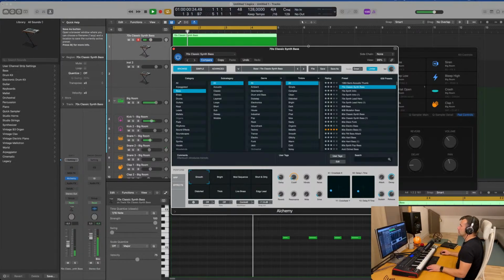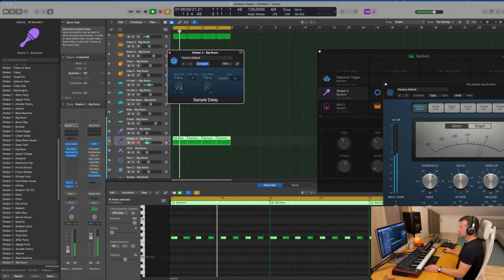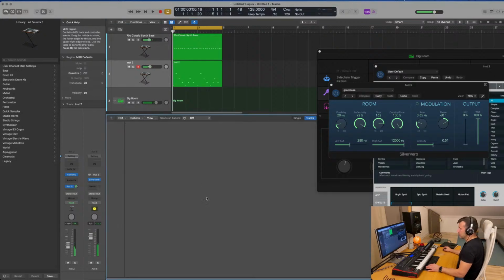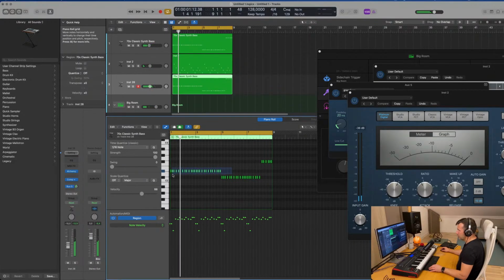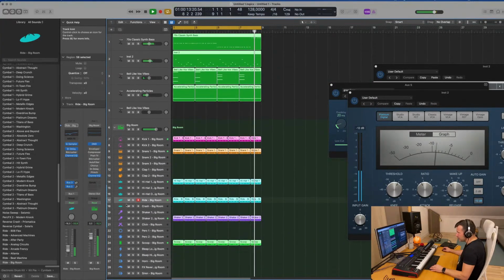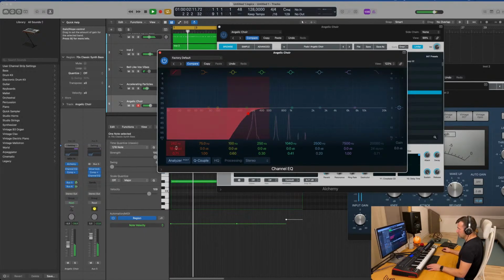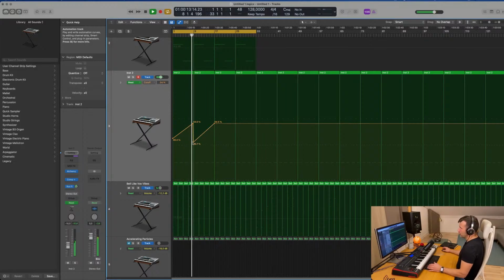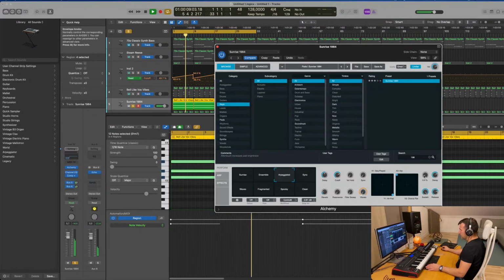Melodic Prog House Like Sasha & Digweed | Live Tutorial #345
Feel the Classic Prog Vibe? Craft Sasha & John Digweed-Style Melodic House LIVE!
In Episode 345 of our Live Electronic Music Tutorials, we journey into the soulful, hypnotic world of melodic progressive house at 128 BPM – channeling the legendary sounds of Sasha & John Digweed! From crafting punchy drum foundations and MIDI bass grooves to layering spacey pads, stab hits, and textured percussion, we’ll build a track from scratch in real time. Perfect for all producers – master the art with our pro templates for Ableton, Logic Pro X, and FL Studio, plus a sample pack to spark your creativity! Master These Prog House Essentials:  Drum & Bass Core: Kick off with kicks, hats, snares, and a driving MIDI bass pattern for groove.
Atmospheric Layers: Create spacey pads, stab hits in the root key, and background textures for depth.
Progression & Percussion: Program intricate percussion layers and key change progressions for captivating flow.
Dynamic Evolution: Refresh with a new bassline and finalize a track that blends classic and modern prog vibes.

 Download Your Pro Toolkit & Spin a Classic!
100% MIDI templates, layered sounds, and session samples – ready to remix into your signature sound!
Quick-Nav Chapters – Ride the Prog Wave
0:00 - Intro: Sasha & Digweed’s Progressive Legacy
2:14 - Kick, Hats, Snares Drum Foundation
3:22 - MIDI Bass Pattern Programming
6:55 - Layered Percussion Complexity
10:55 - Spacey Pad for Emotional Depth
13:53 - Key Change Progression Mastery
15:40 - Stab Hit Creation in Root Key
19:55 - Background Texture Enrichment
20:24 - More Percussion Layers
28:25 - New Bassline Refresh
37:11 - Final Thoughts & Production Tips Your FREE masterclass in melodic prog house – watch, download, and create! If it takes you back to the golden era, smash LIKE, SUBSCRIBE for more live sessions, and for alerts. Comment: Favorite Sasha or Digweed classic? Let’s revive the vibe! MelodicProgressiveHouse Sasha JohnDigweed MusicProduction LogicProX AbletonLive FLStudio ElectronicMusicTutorial SoundDesign ProgHouseTemplates ProducerTips LEMT Level Up Your Craft: Sell your templates & sounds
Follow for discounts & promos: